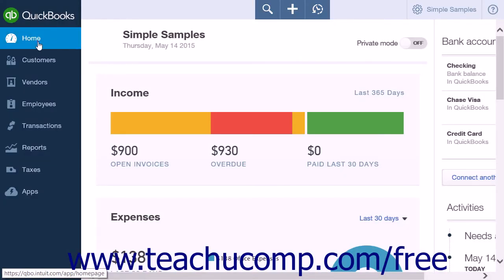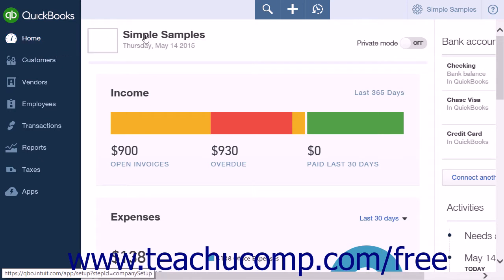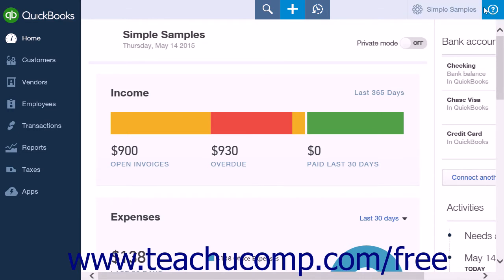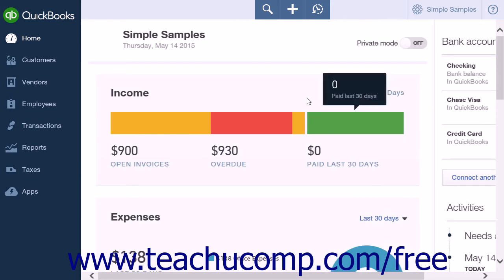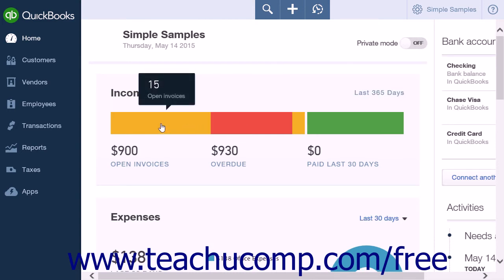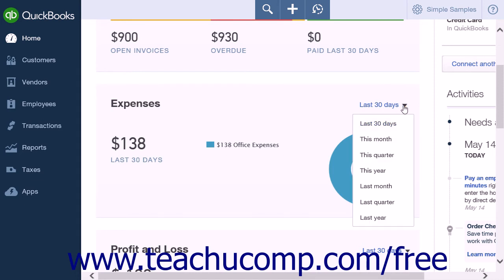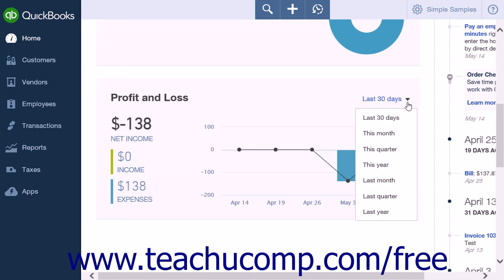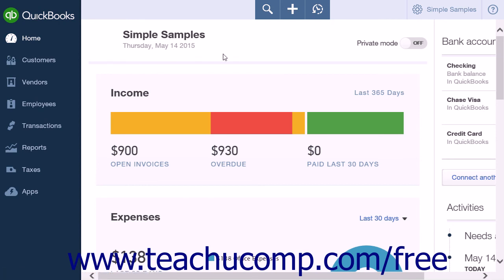QuickBooks Online Plus 2015 Tutorial The Home Page Intuit Training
Learn about The Home Page in QuickBooks Online Plus 2015 A clip from Mastering QuickBooks Online Made Easy. - the most comprehensive QuickBooks Online tutorial available. Visit us today!